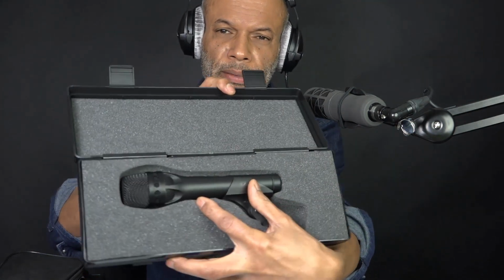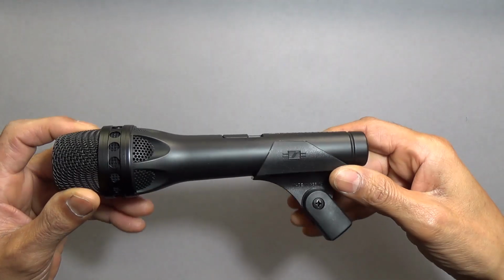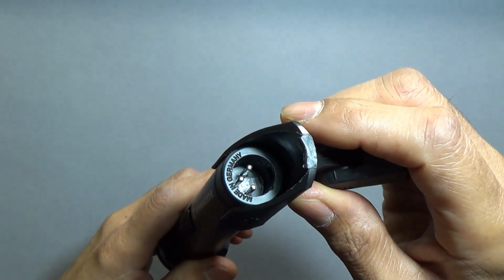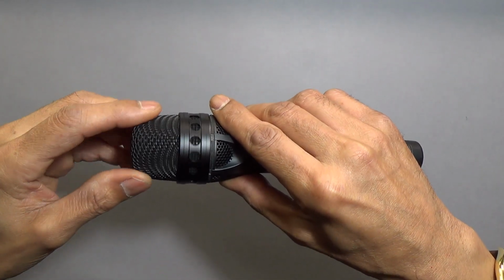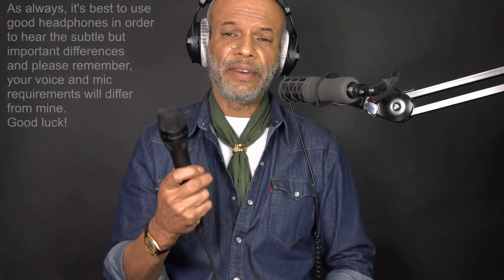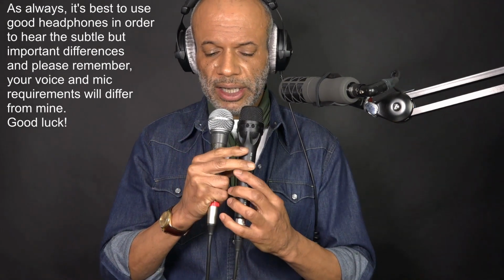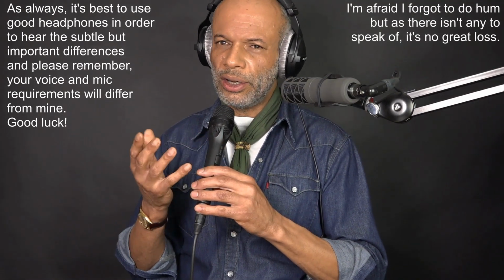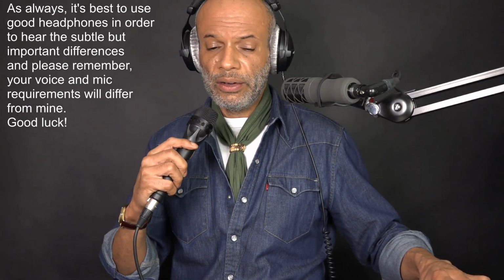Sennheiser MD 431-II Review. Earthworks SV33 & Shure SM58 (USA) for comparison.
A rather pricey dynamic vocal mic. The Sennheiser MD 431-II is an update to the highly regarded original 431.